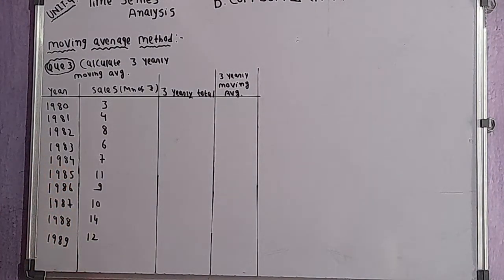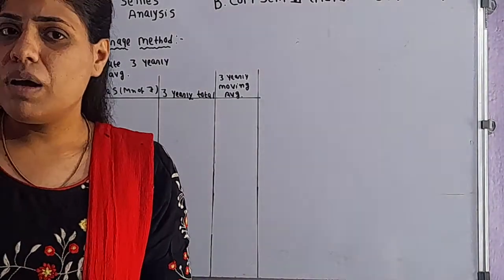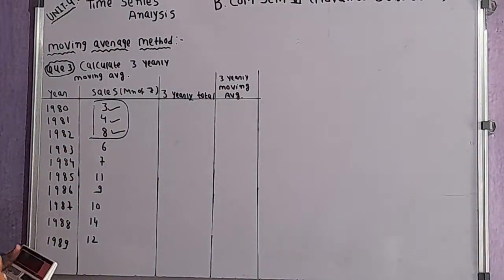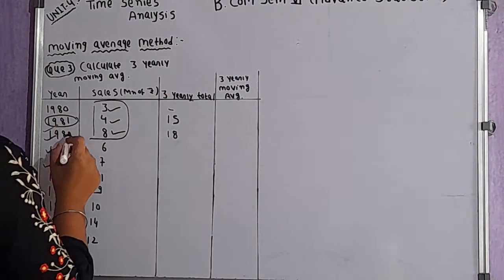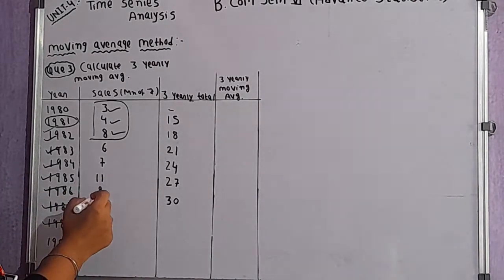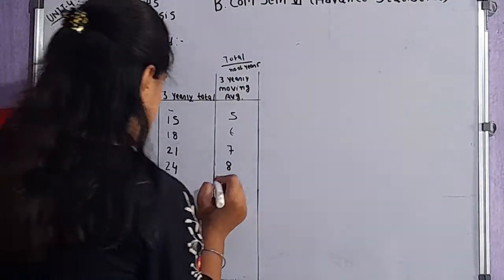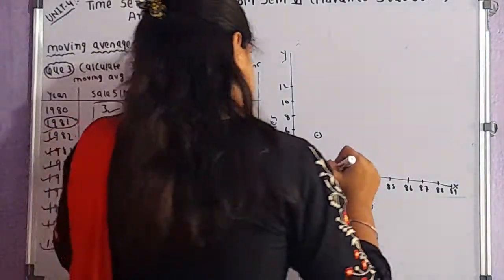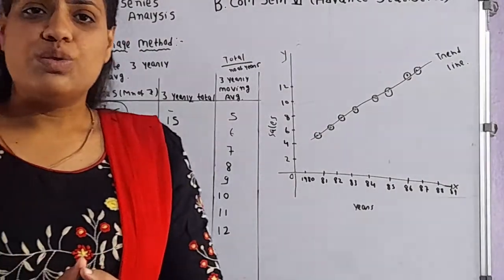B.Com Sem 6 - Advanced Statistics - Lecture 45